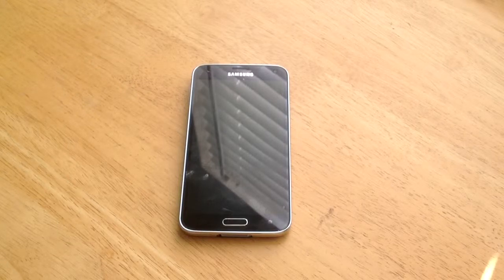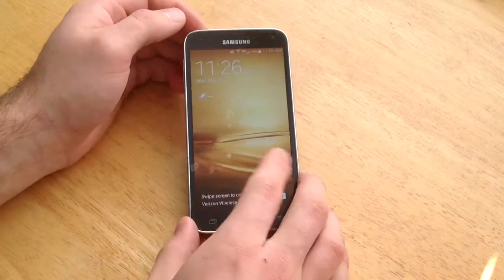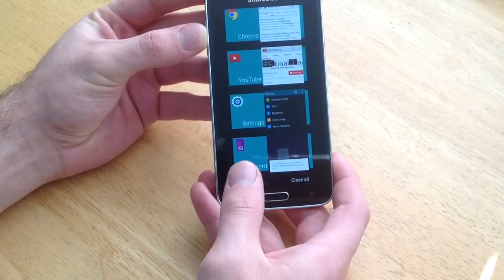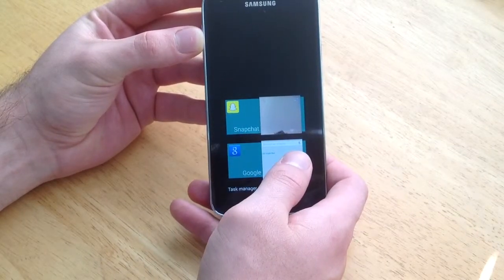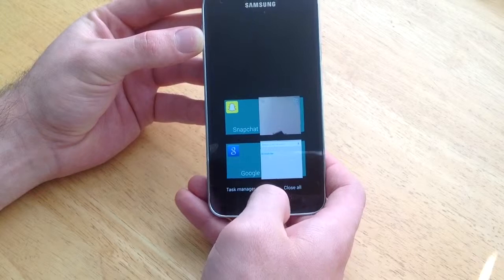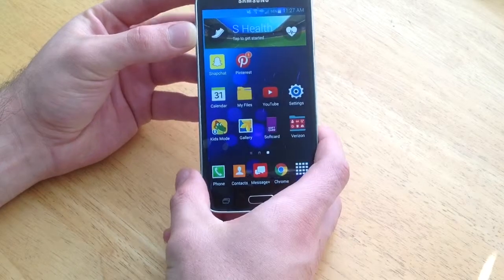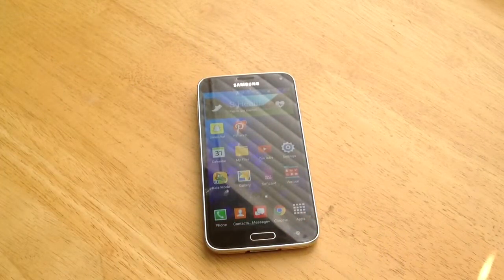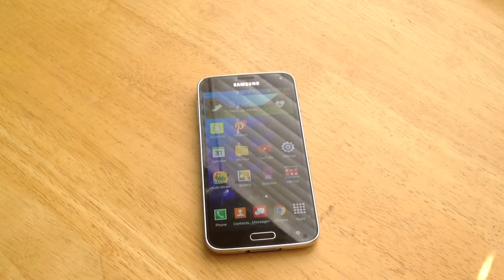Samsung Galaxy S5 - How to turn off running / malfunctioning apps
Turning off running or malfunctioning apps on a Samsung Galaxy S5